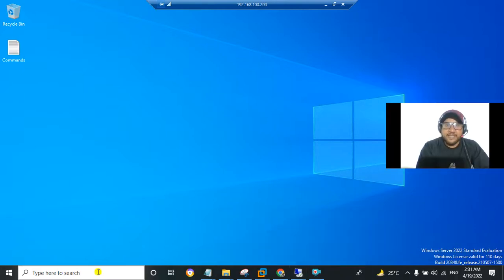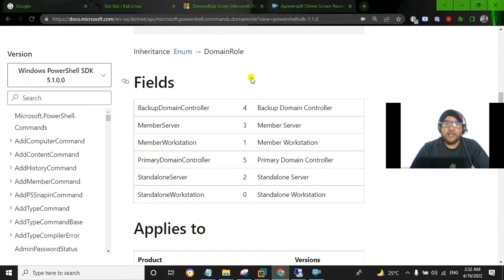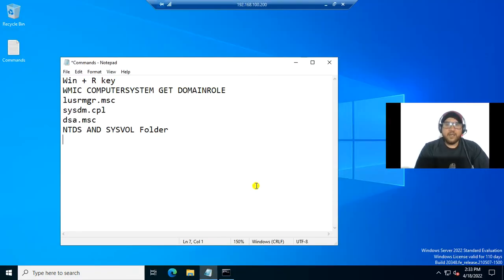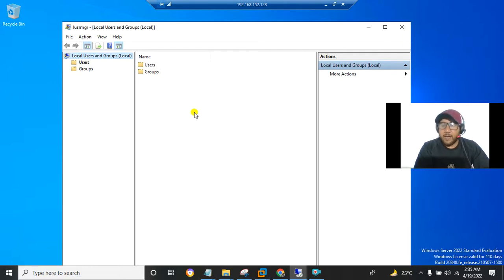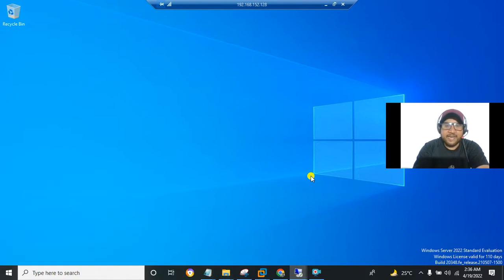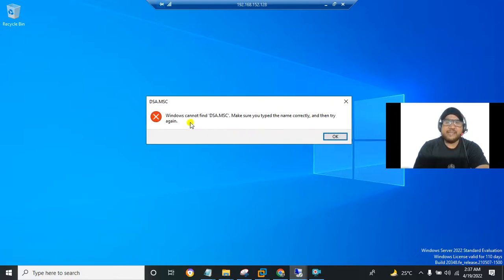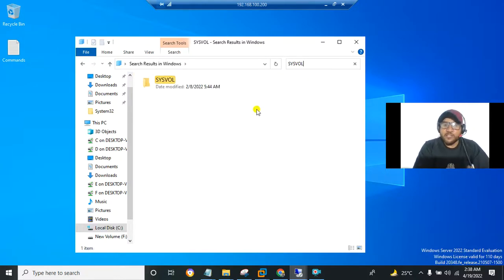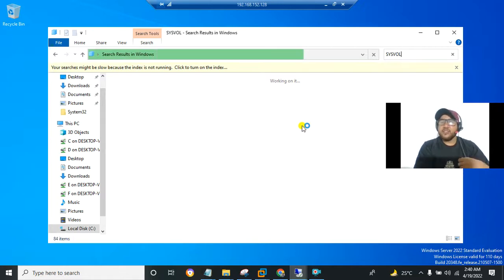Five ways to check if a Windows Server is a Domain Controller or not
In this video, I have explained five ways to check if a Windows Server is a domain controller or not.
Win + R key
WMIC COMPUTERSYSTEM GET DOMAINROLE
lusrmgr.msc
sysdm.cpl
dsa.msc
NTDS AND SYSVOL Folders